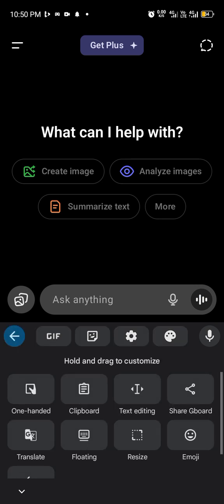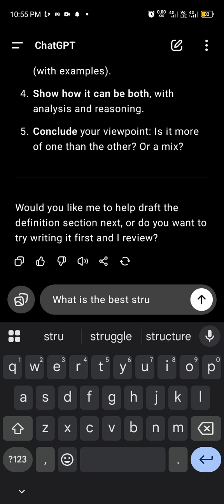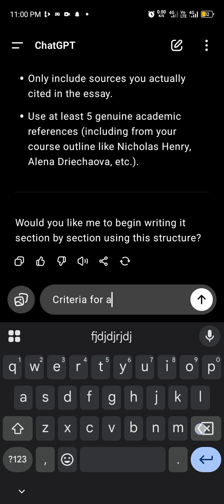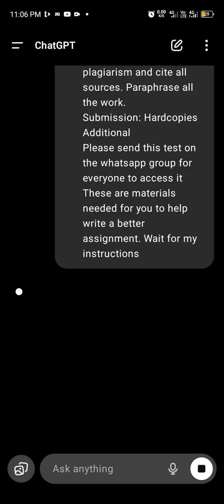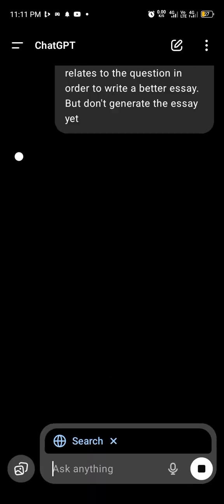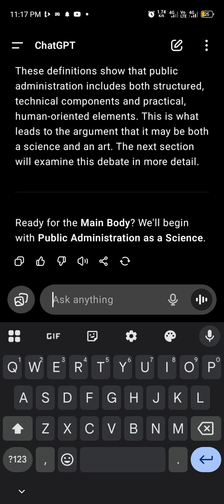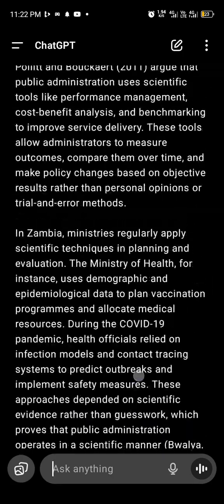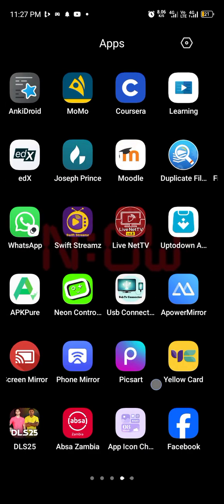HOW TO WRITE AN UNZA ASSIGNMENT USING CHATGPT